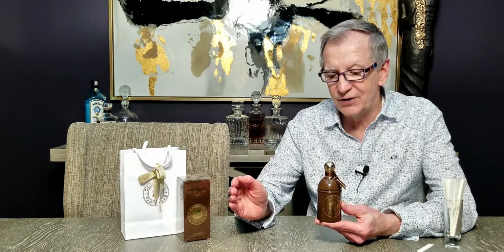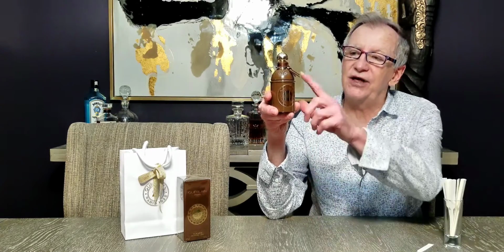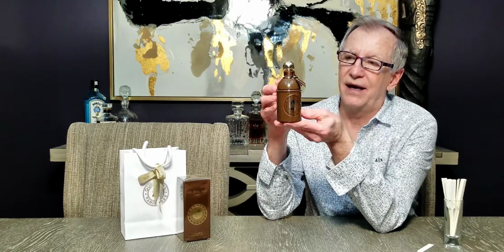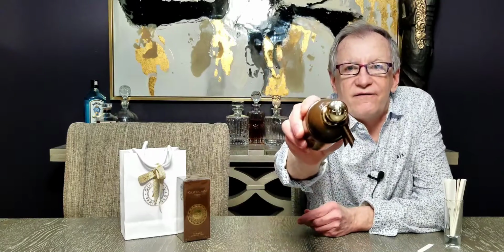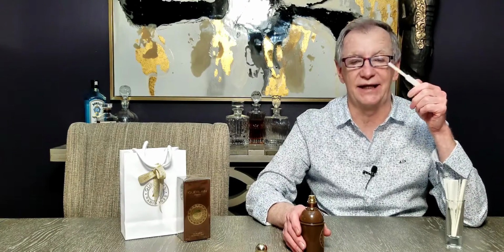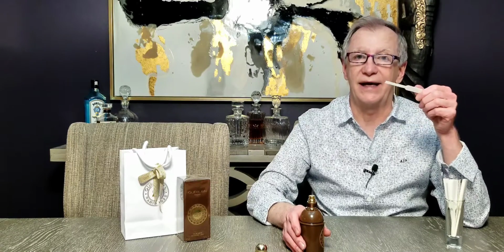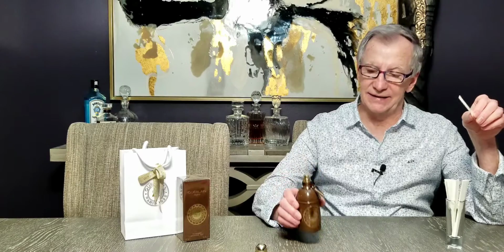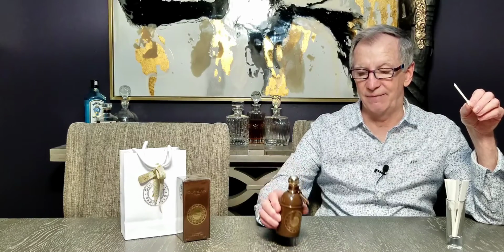Guerlain's Cuir Intense ~ It's All In the Name!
If You're Wondering Why Guerlain Would Name This Fragrance Cuir Intense, After Watching My Review You May Well Understand That The Name Truly Describes This Parfum.  Hope You Enjoy!